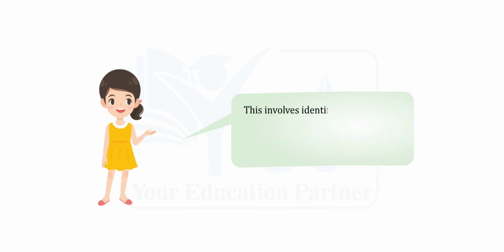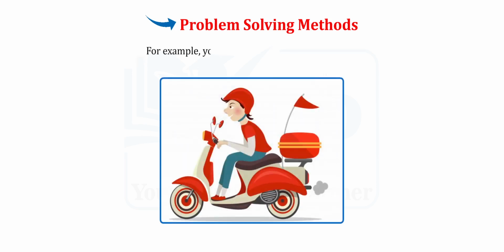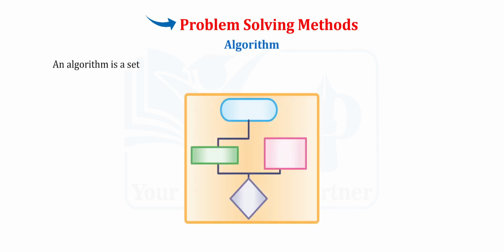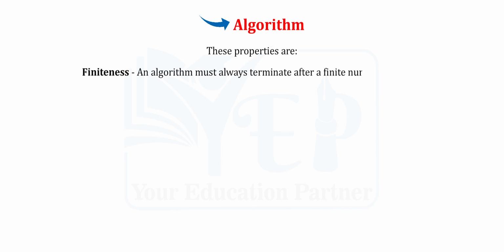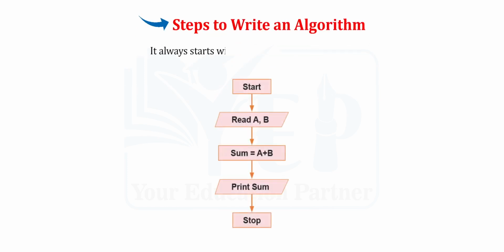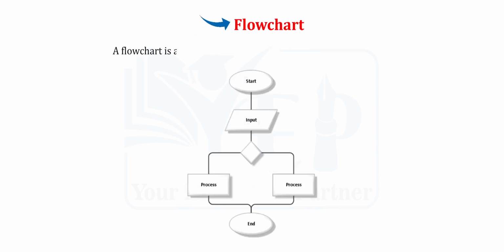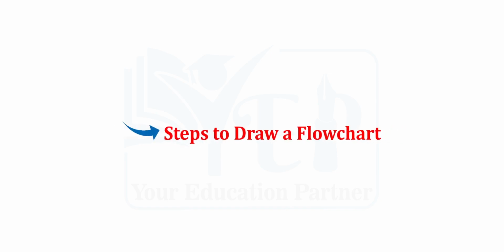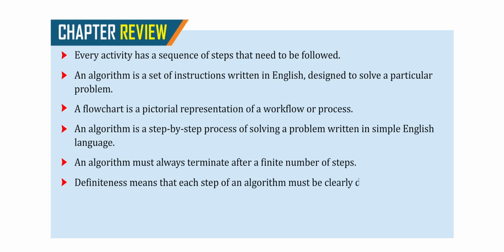Class 5 Chapter 9 - Flowchart And Algorithms | CBSE based Flowchart And Algorithms